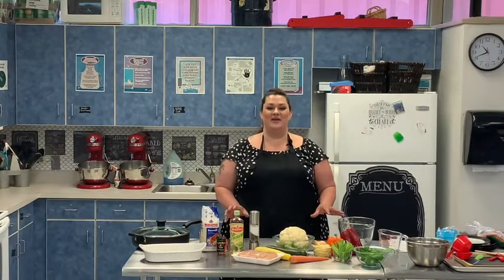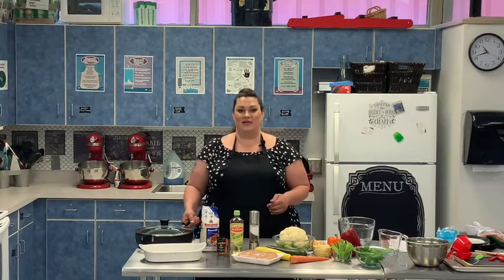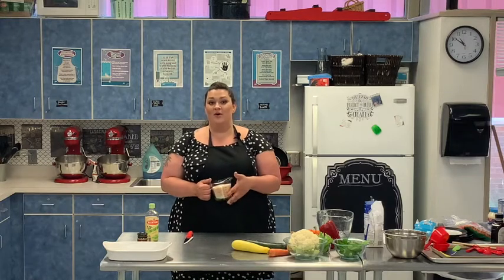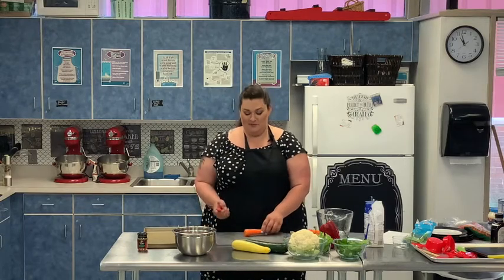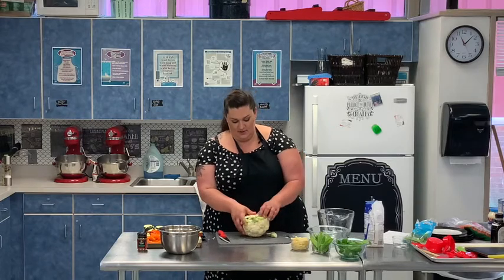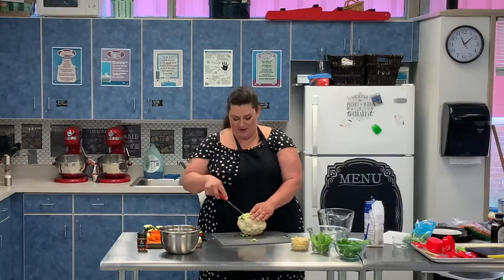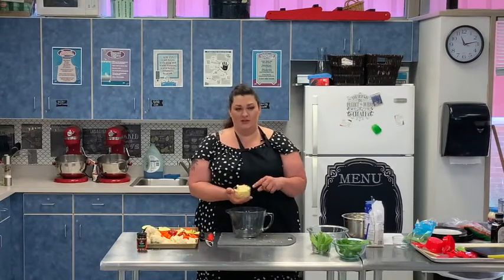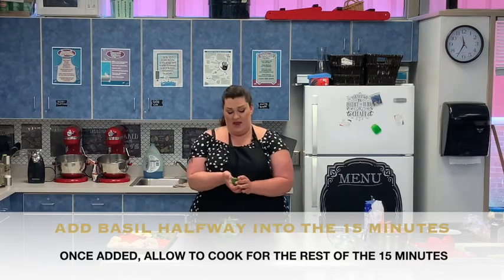Green Curry Chicken With Vegetables & Rice